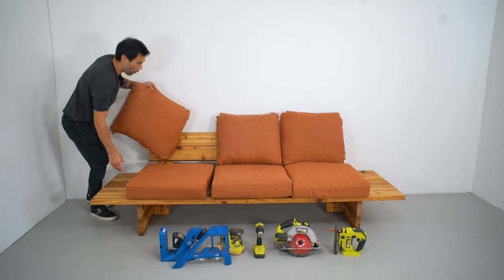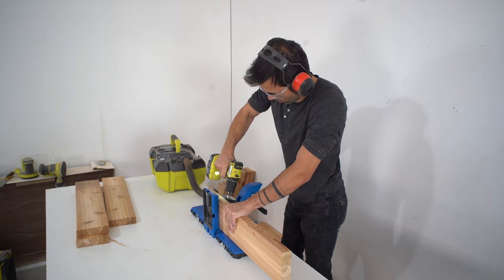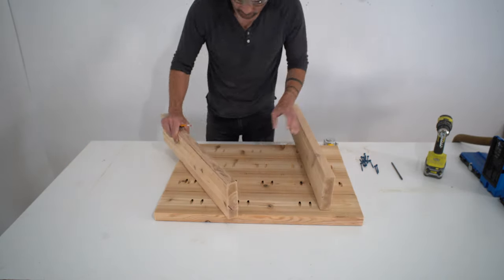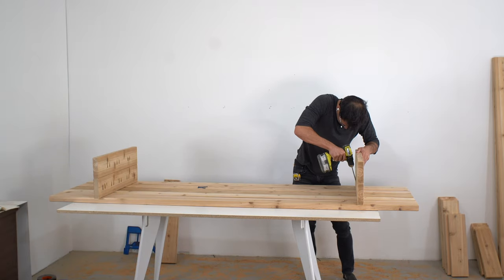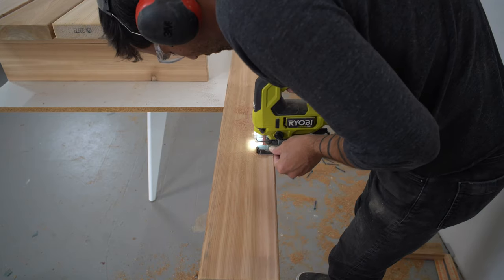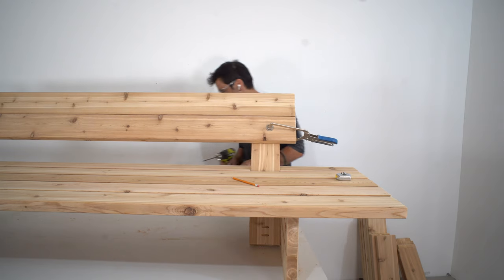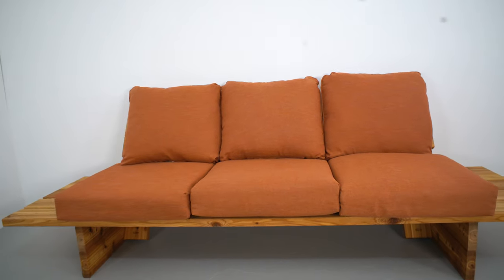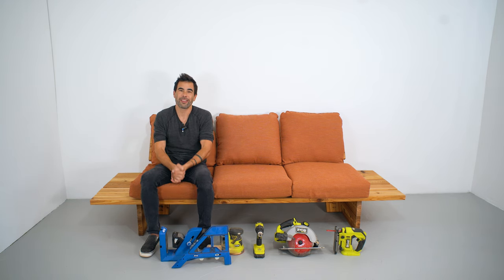How To Build An Outdoor Sofa (With Basic Tools & 2x6s) | Free Woodworking Project Plan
This DIY outdoor sofa is made out of pieces of 2x6 that are screwed together with pocket holes. Learn how you can build this patio furniture using a few basic power tools and a Kreg pocket-hole jig.

RELATED PROJECT
Ben also created a second video showing an alternate design for this outdoor sofa!

TOOLS USED
▸ Kreg Pocket-Hole Jig 720PRO
▸ Kreg Portable Crosscut
▸ Kreg Wood Project Clamp
▸ Orbital Sander
▸ Drill
▸ Circular Saw
▸ Jig Saw
▸ Tape Measure
▸ Spring Clamp

MATERIALS USED
▸ 7 Boards, 2"X6"X10'
▸ 1 Board, 2"X6"X12'

HARDWARE & SUPPLIES
▸ 150 Grit Sandpaper For Orbital Sander
▸ Box Of 2 1/2" Kreg Blue-Kote Screws
▸ Outdoor Sealer Of Your Choice
▸ 24" Wide Outdoor Cushions